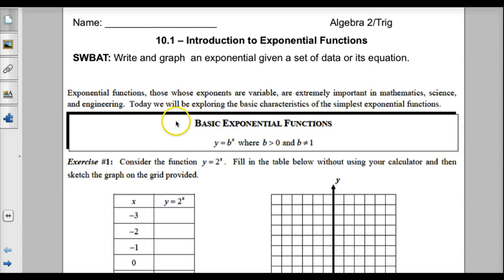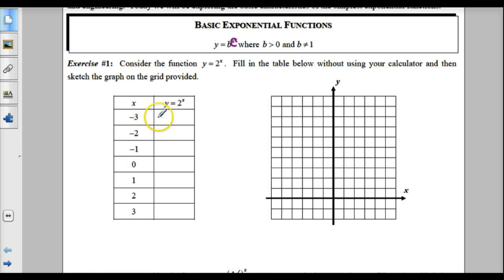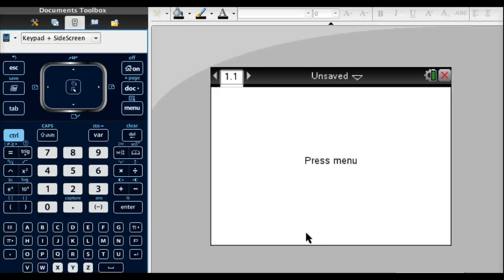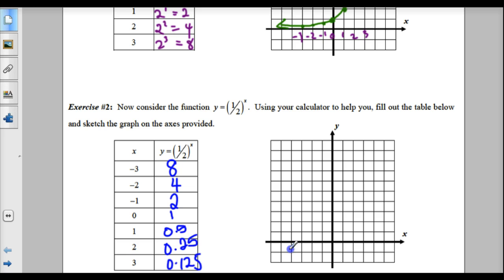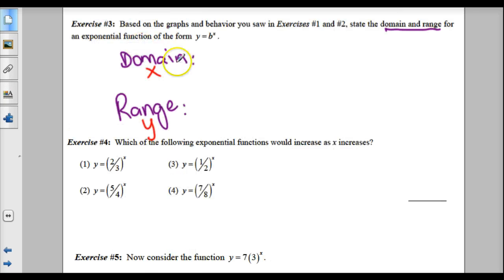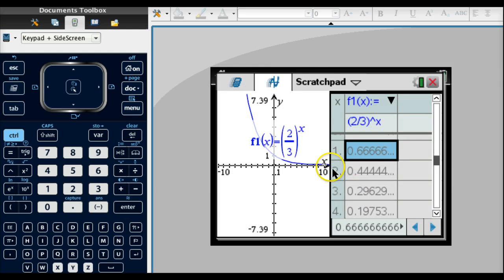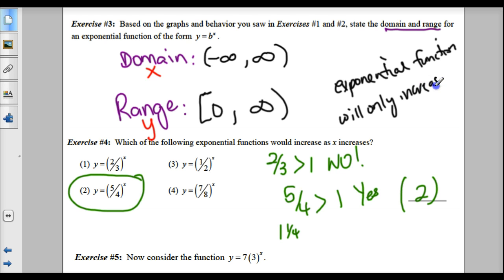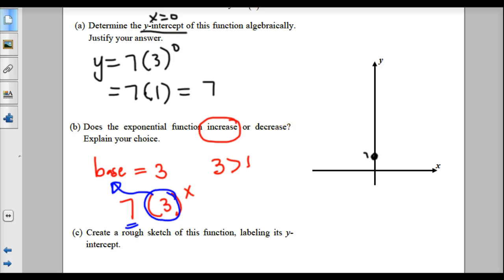10.1 – Introduction to Exponential Functions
10.1 – Introduction to Exponential Functions